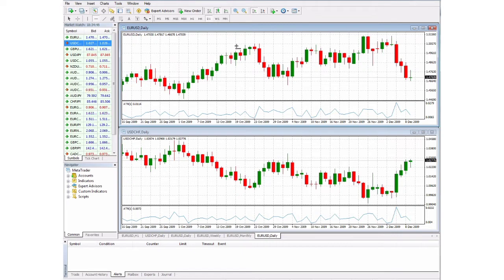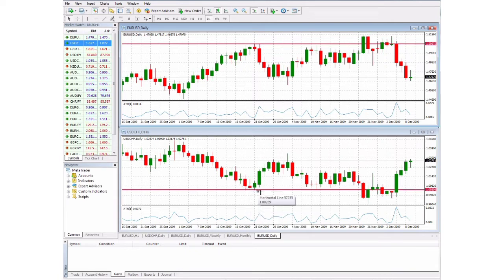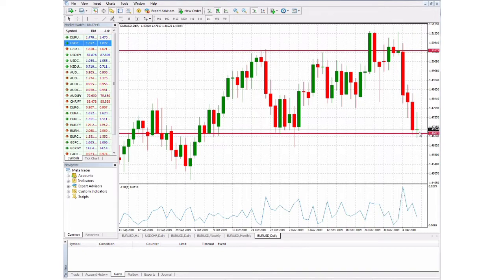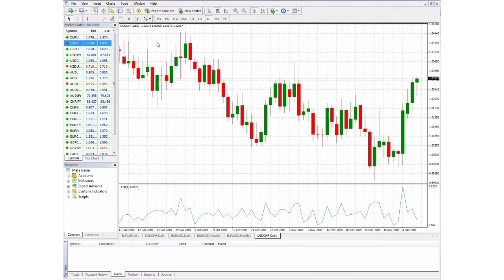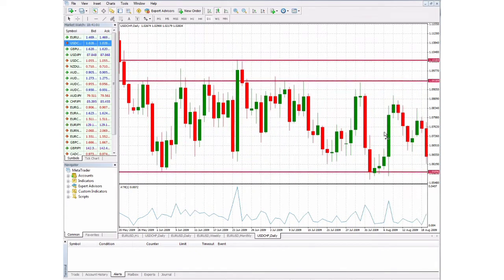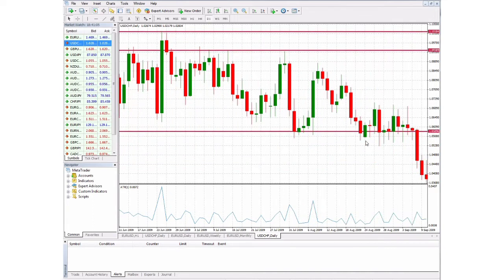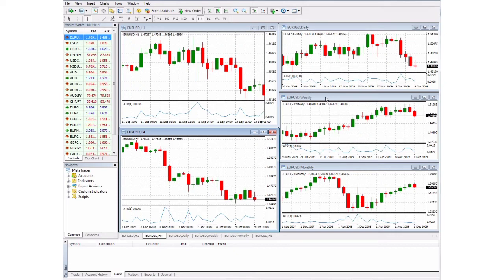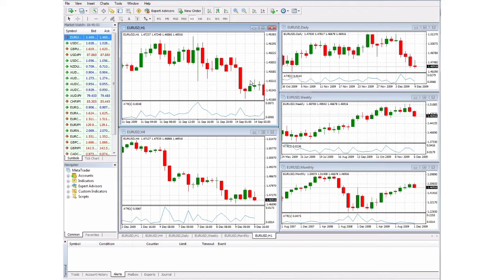Forex Trading for Beginner (free online course )||episode-10||Kamala chand ||September 9, 2022||Earn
In this video you will learn what is Forex Trading  & Forex Trading for Free Online Courses.

How do I learn forex trading as a beginner?
what is iFORex trading?
what is the minimum investment for Forex Trading?
which is the best site for Forex Trading?
stock market course,
can I trust OctaFX?
Forex Trading full course PDF English language,
what is forex trading in Nepal?
what is forex trading in india?
what is forex trading in USA?
what is forex trading in ustralia?
what is OctaFX copy Trading?
professional Forex Trading course Lesson 1.
professional Forex Trading course Lesson 2.
professional Forex Trading course Lesson 3.
professional Forex Trader course free,
course PDF,
professional Forex Trader course PDF,
how to trade forex for beginner PDF,
Day trading forex for beginner,
how to forex trade for beginners on phone,
Forex Trading for beginner's PDF,
Forex Trading for beginner's full course,
Forex Trading for beginner's free course,
Forex Trading course online,
Forex Trading for beginner's - YouTube.